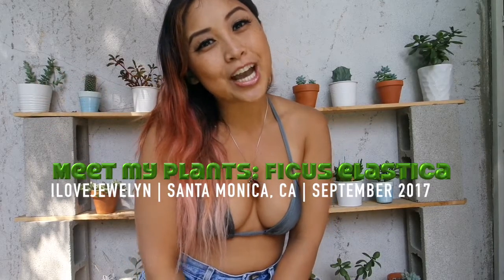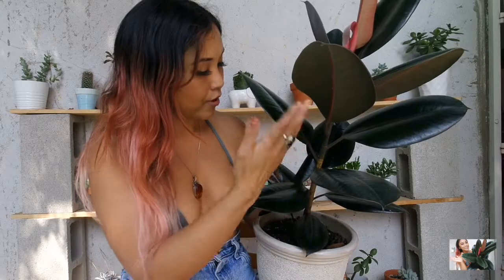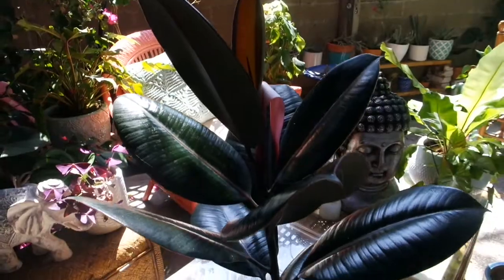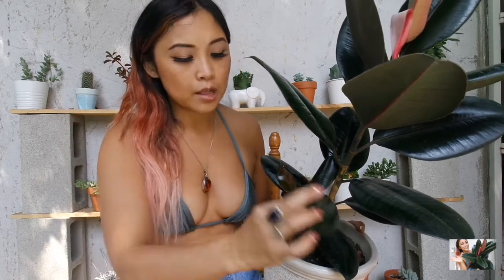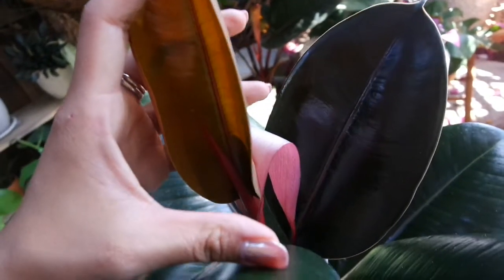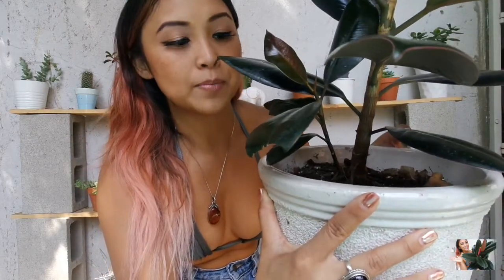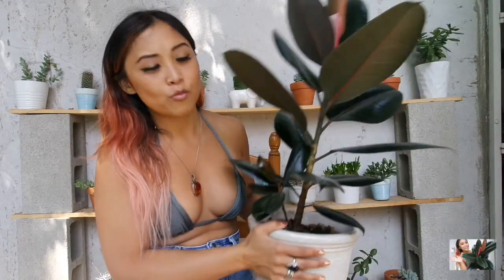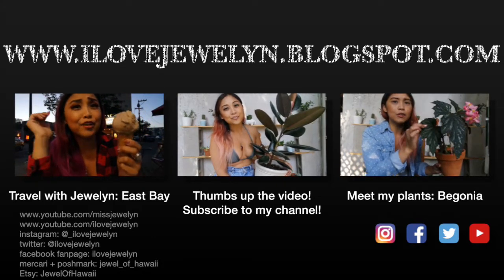Meet my plants: Ficus Elastica | ILOVEJEWELYN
Aloha!

Got a little down time at work today and I was able to get this video up. With my work schedule it's hard to get videos up right away. Short videos like this are easy to film, edit and upload. My plant tour home edition hopefully will be up in the next week.

I love rubber plants! They are easy to grow and have beautiful hearty shiny foliages. I currently have 3 and wanted to spotlight my biggest in my collection.

My burgundy rubber plant also known as Ficus Elastica in all it's glory. It's grown so much. I believe I had this plant since June. It's doing great in my patio,

Aloha, Jewelyn

my online closets:
Mercari: jewel_of_hawaii
Poshmark: jewel_of_hawaii